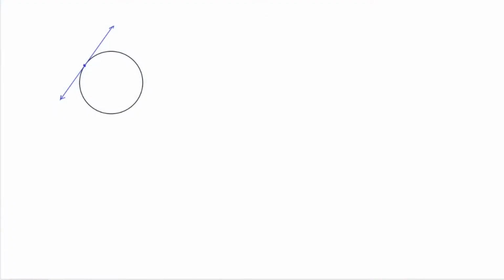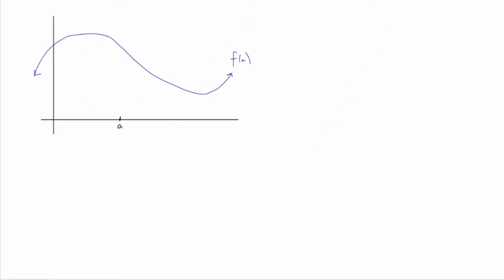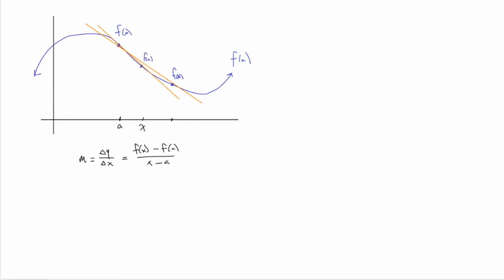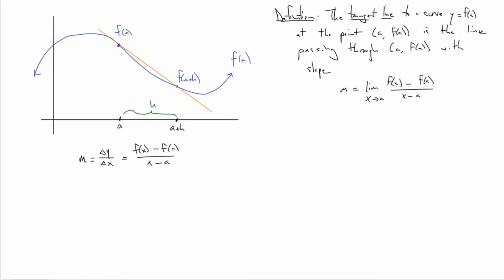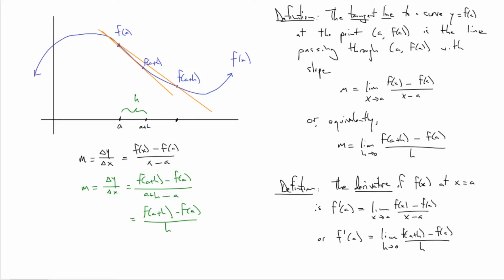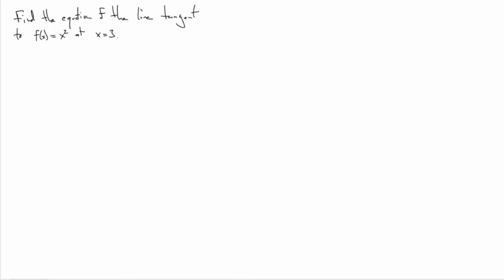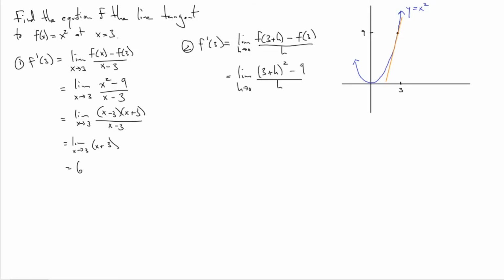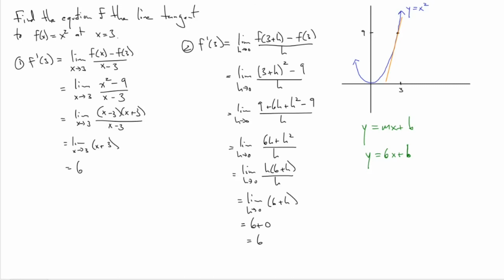Tangents to Curves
Defines the line tangent to a curve at a point, and introduces the notion of the derivative of a function at a point as the slope of this tangent line.